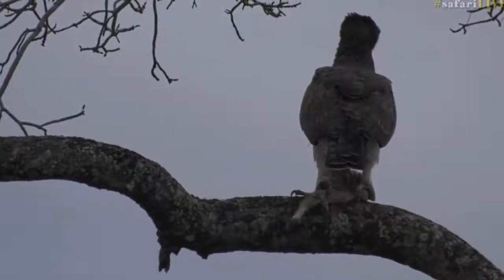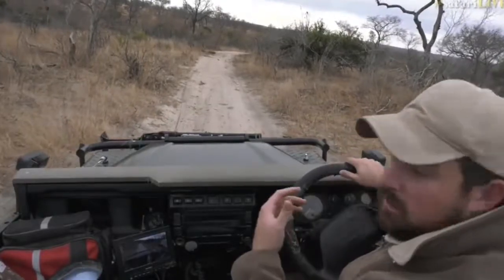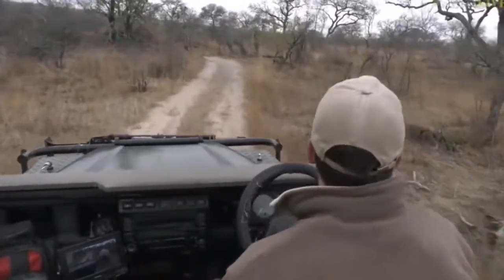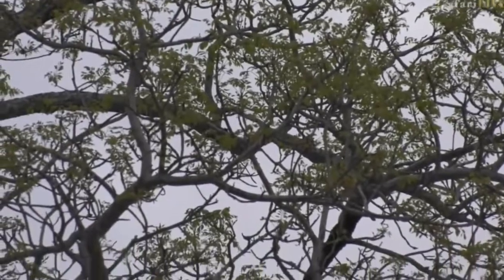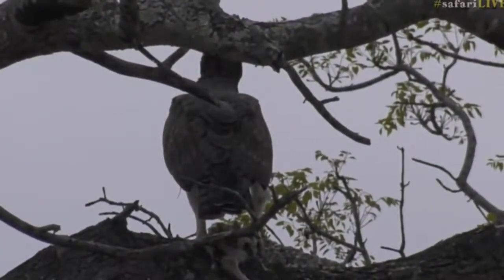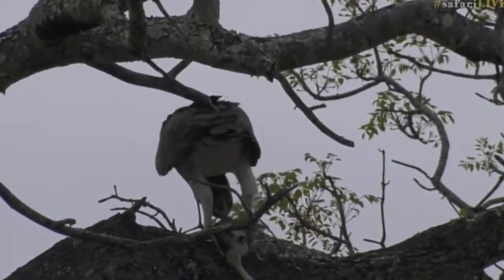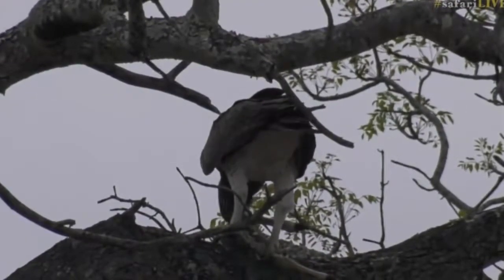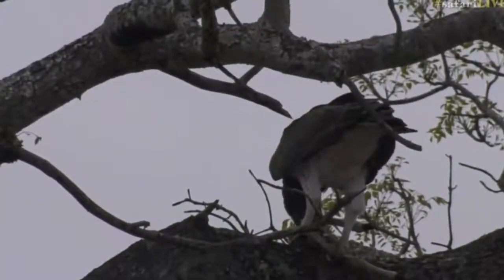Sept 29, 2017 -Sunrise - Tristan is with a Bird of Prey - Wahlbergs Eagle